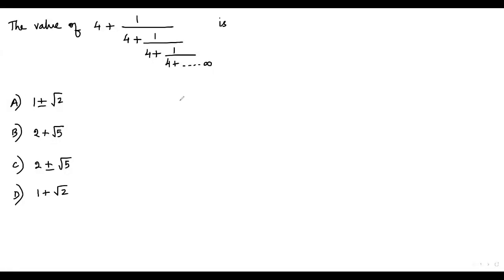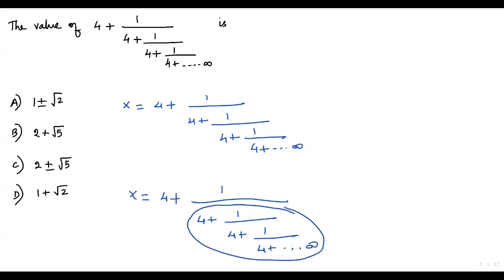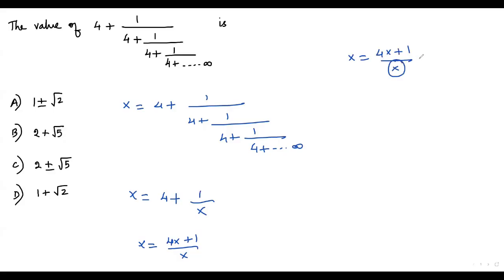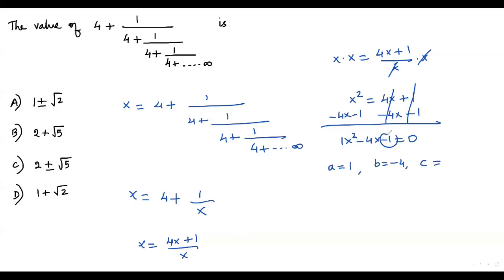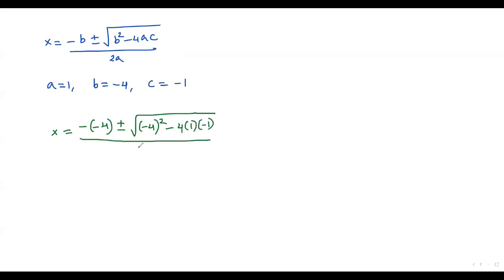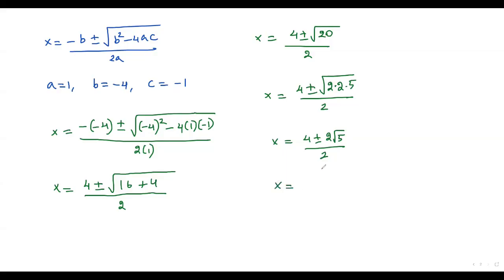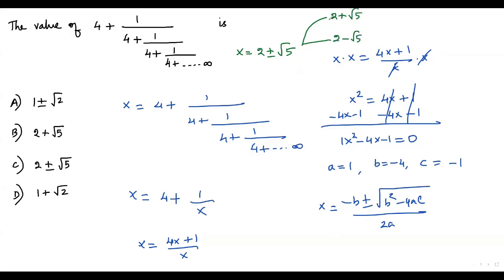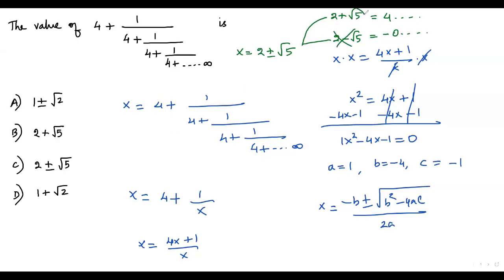Quadratic Equation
The value of 4 + 1/(4 + (1/4 + (1/4+. ∞)) is